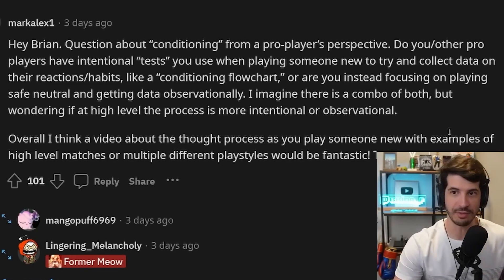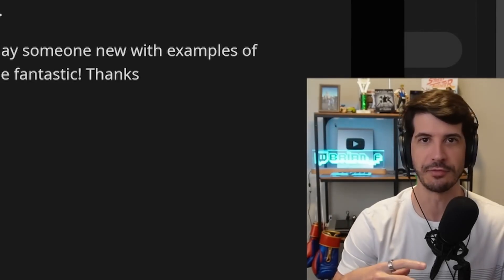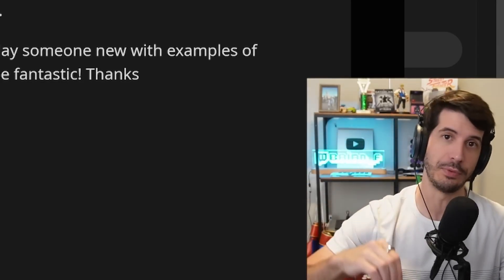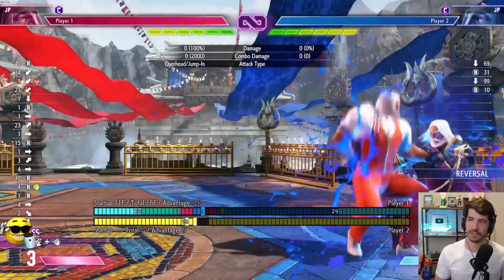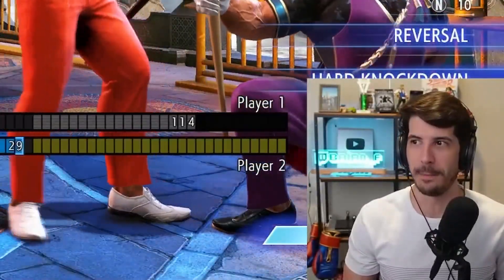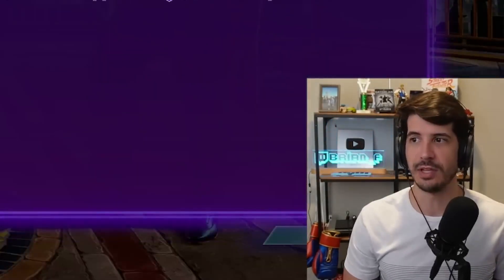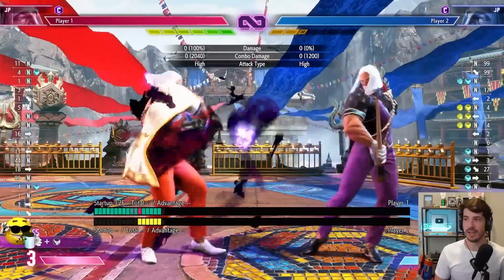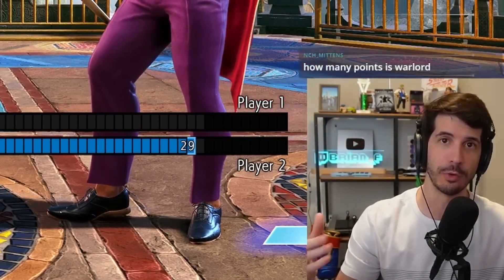The importance of having a flowchart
All the best Twitch content for fighting game and gaming clips from Brian_F

Stream setup